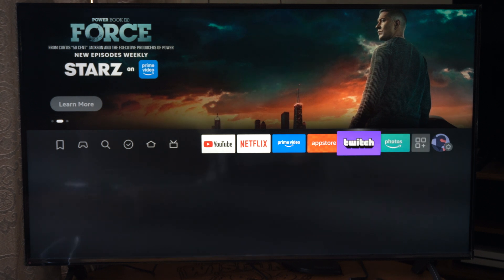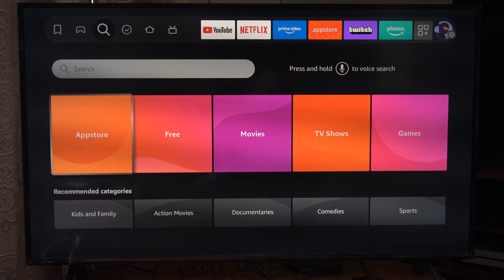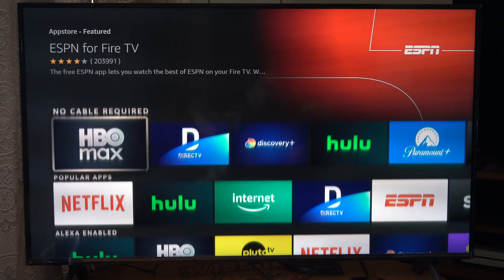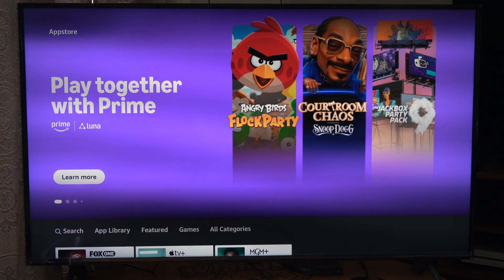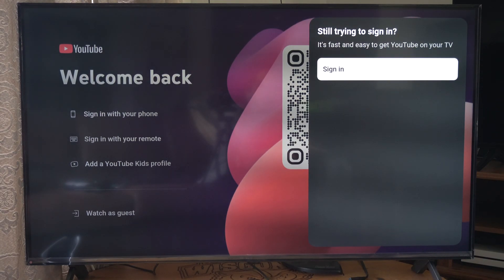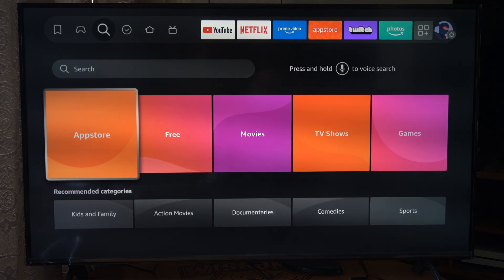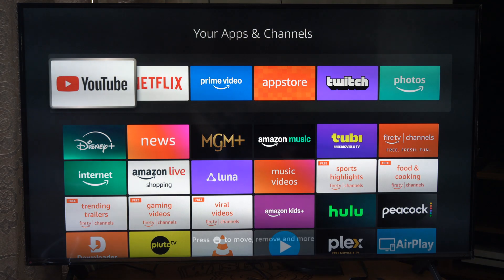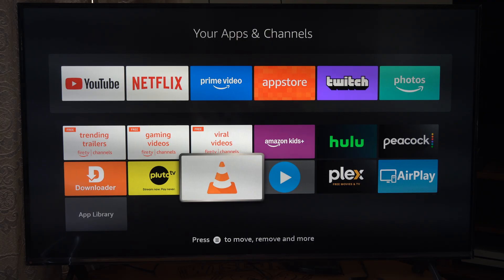How to Download More Apps on Amazon Fire TV Stick (Best Method)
The best way to download apps on your Fire TV Stick is via the Amazon Appstore for official apps, and for apps not available there, you can safely sideload them using the Downloader app after enabling unknown sources.

1. Using the Amazon Appstore (Official Method)
Step-by-Step Instructions:

Turn on your Fire TV Stick and make sure it is connected to the internet

Go to the Home screen using your remote

Select the Appstore or use the Find Search option to locate an app
You can use the voice search by pressing the microphone button for faster results

Type the name of the app using the on-screen keyboard or select the app from search results

Click Get or Download to install the app
Once installed, the button changes to Open, allowing you to launch the app immediately

The installed app appears in Your Apps & Channels, where you can move frequently used apps to the front for easier access